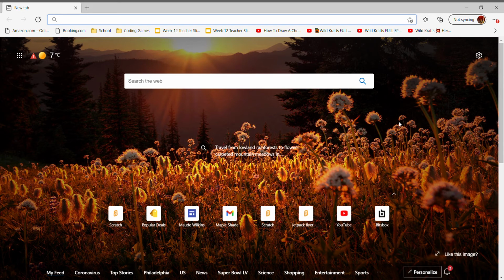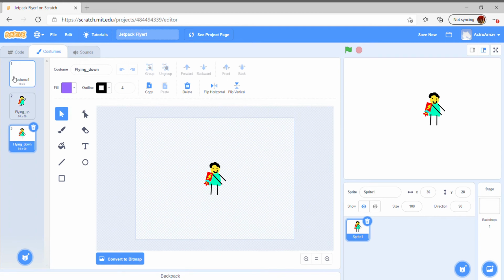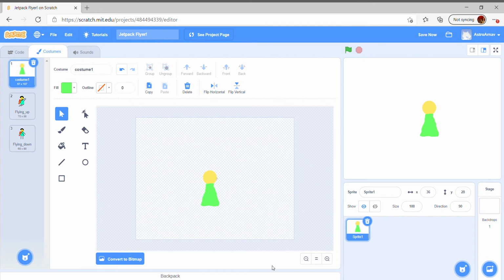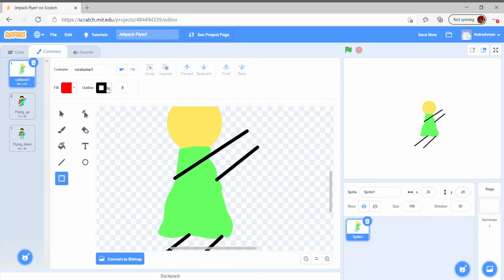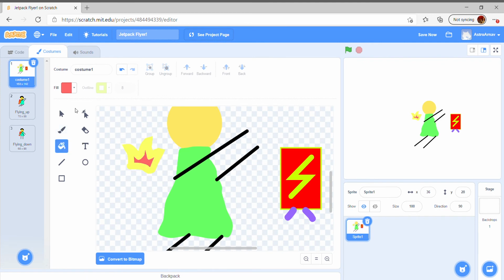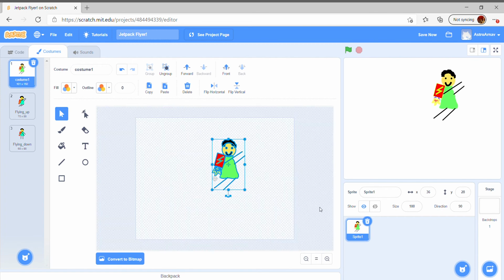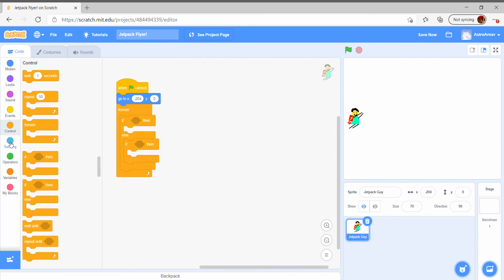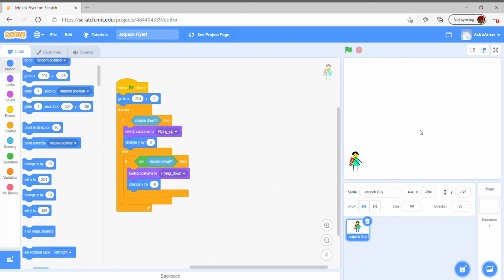Scratch the Scratch with Arnav Sharma! Scratch Learning video for Beginners & Kids! Easy & Free!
Scratch the Scratch with Arnav Sharma! Learning video for beginners! Easy & Free! Learn Scratch basics with AstroArnav! Scratch is a block coding language, very easy and simple for beginners and kids. Arnav has explained step by step instructions to start code on Scratch free for all, design your own character and make it fly like flash.